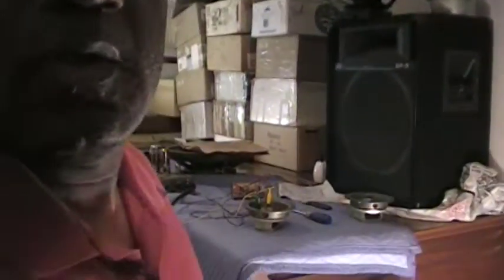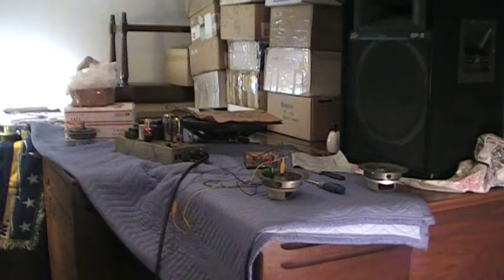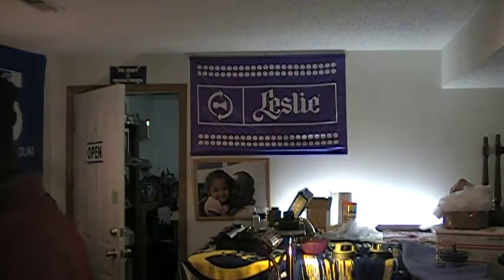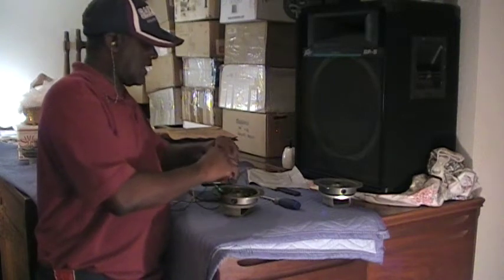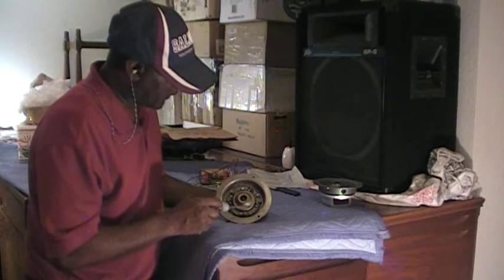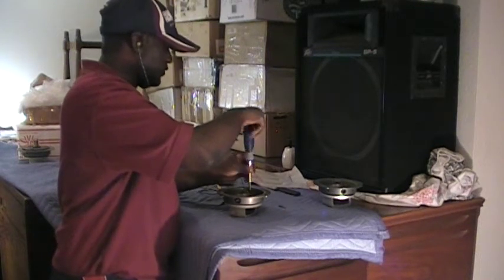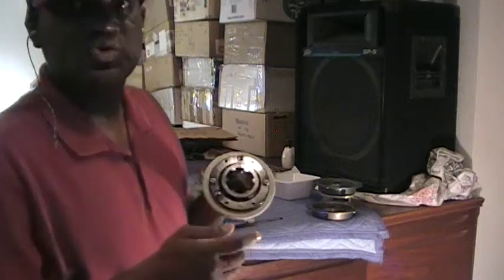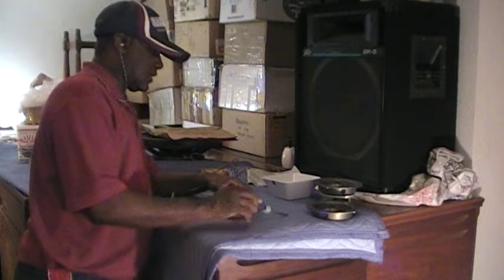Resetting The Diaphragm On A Jensen V21 Leslie Upper Driver